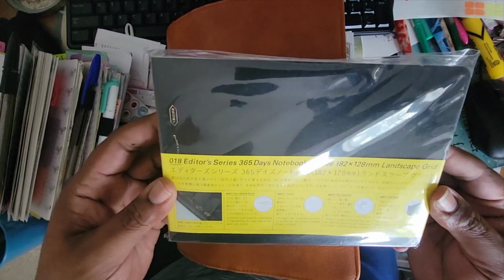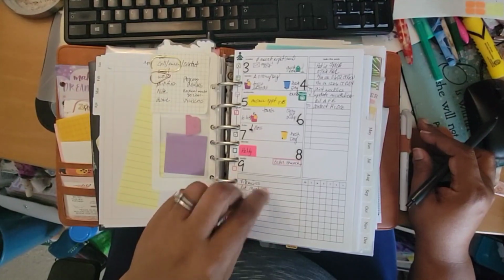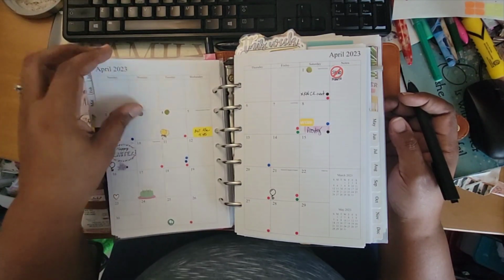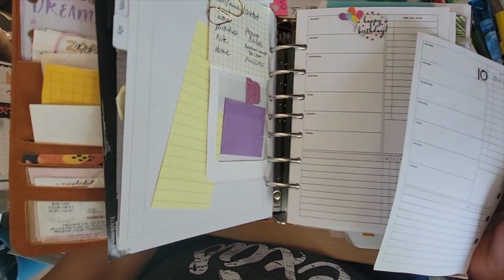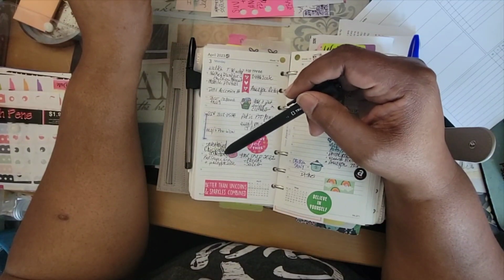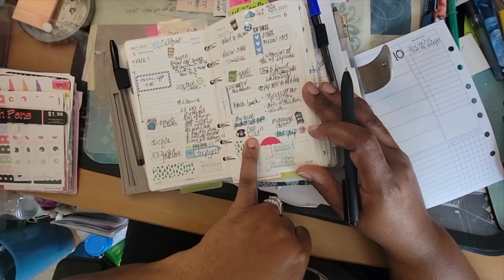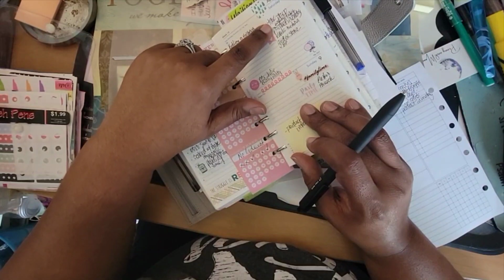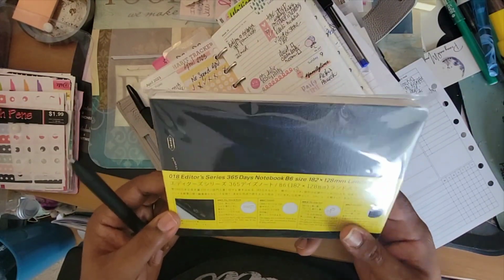2023 Week 14: Weekly and Dailies Flip